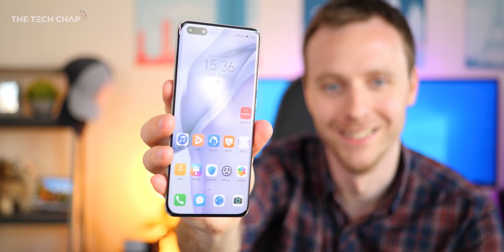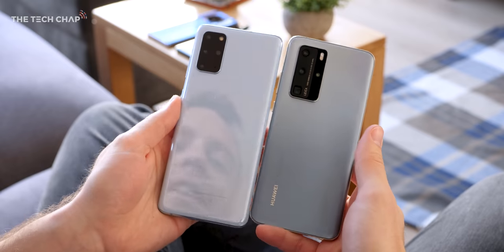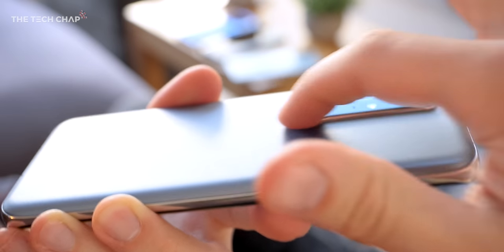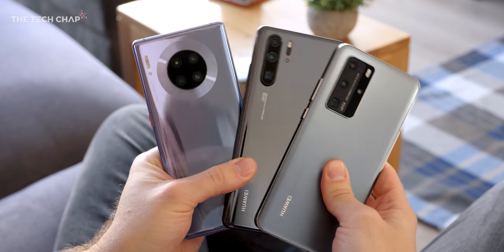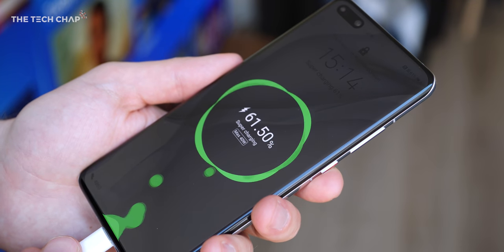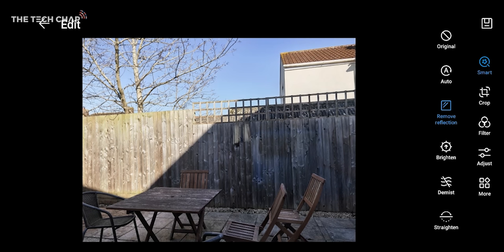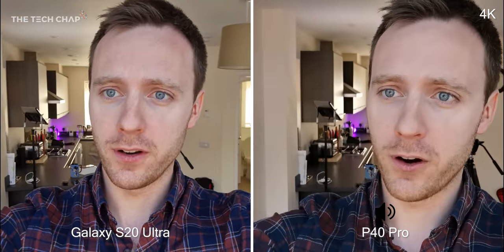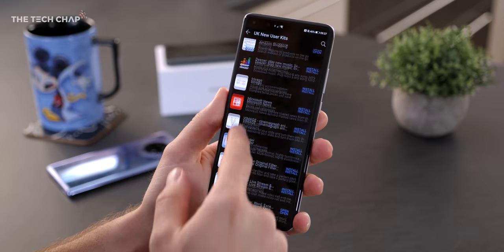Huawei P40 Pro UNBOXING & Full Walkthrough! | The Tech Chap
Unboxing the new Huawei P40 Pro and giving a walkthrough of all the features - including the Matte Glass design, Quad Camera setup, Kirin 990, 40w SuperCharge - as well as my first impressions! (£899 RRP, 8GB RAM, 256GB Storage. March 26th Pre-Order. April 6th Launch!)